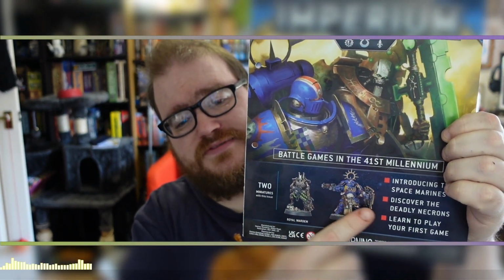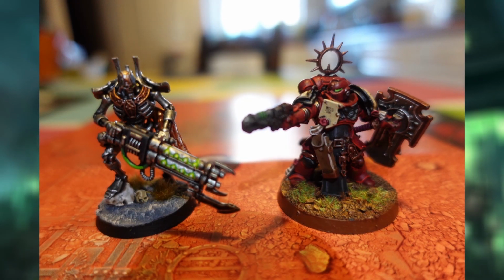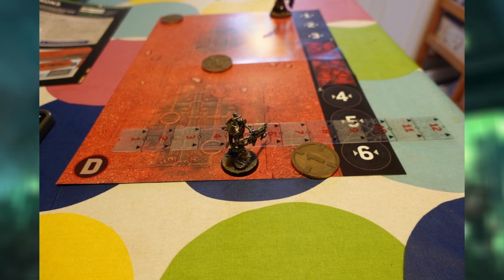Warhammer 40,000 Imperium - Issue 1 Battle Report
I am starting a new 80 part series covering the Warhammer 40,000 Imperium collection from Hachette Partworks and Games Workshop.

Each issue I will bring you a fully painted White Dwarf style battle report.

In this first episode, we see the Blood Ravens entering Warzone Ramasus and the valiant Primaris Lieutenant attempt to stop a Necron Royal Warden of the Sautekh Dynasty from activating a series of Repair Nodes, which will reactivate the systems that will awaken the warriors of this tomb complex deep under the moon of Megaria.

Who will prevail in this battle between the sinister Necrons and the noble warriors of the Imperium

You can support what I do by doing any of the following:-